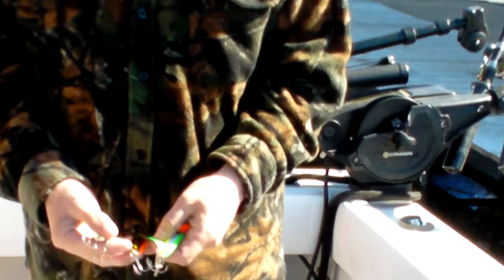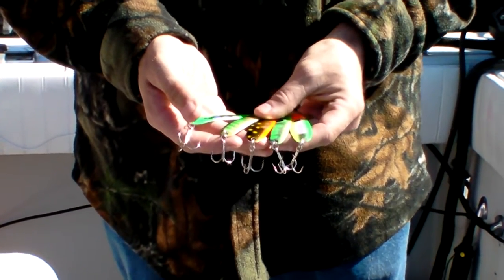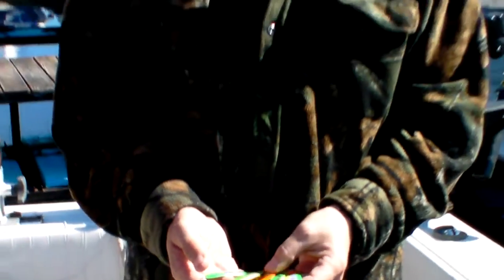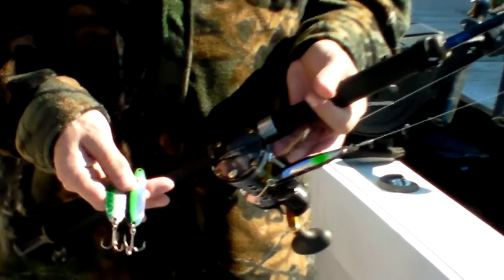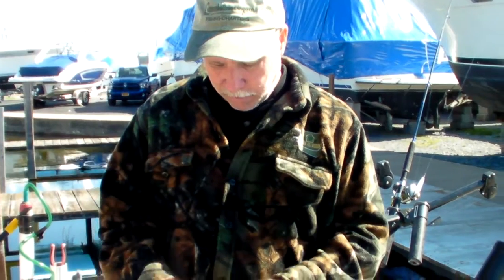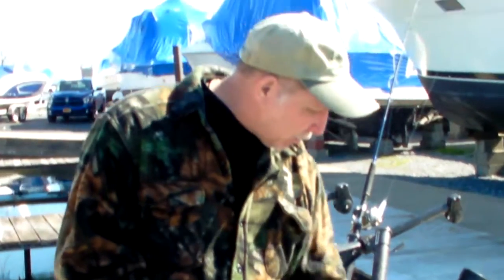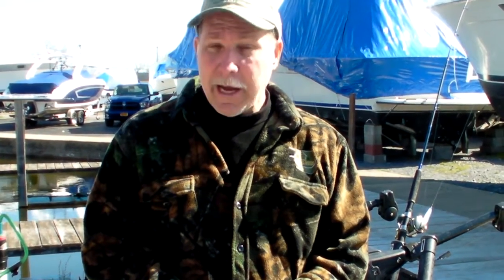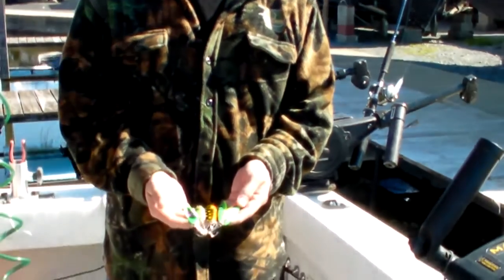Brown trout fishing early season Cannonball Runner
Spring Brown Trout changing conditions on Lake Ontario.